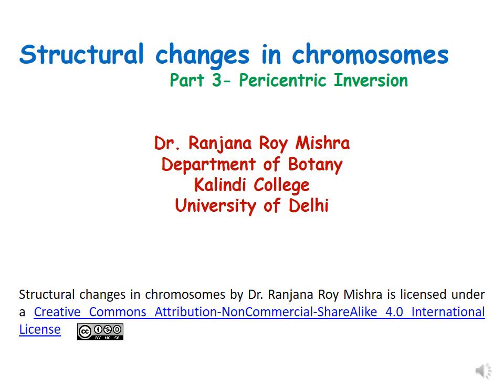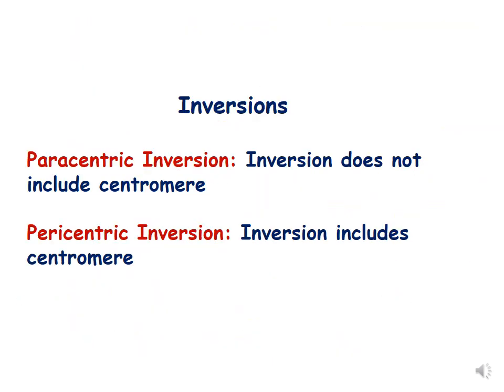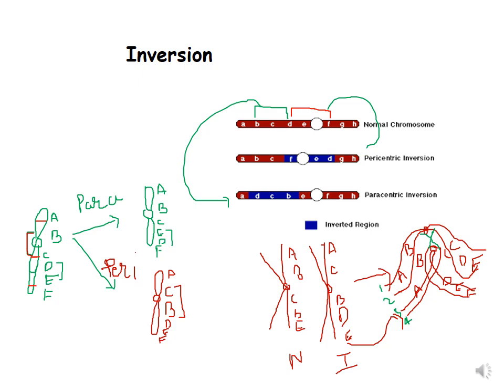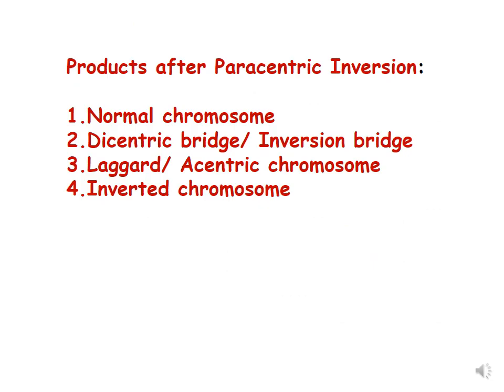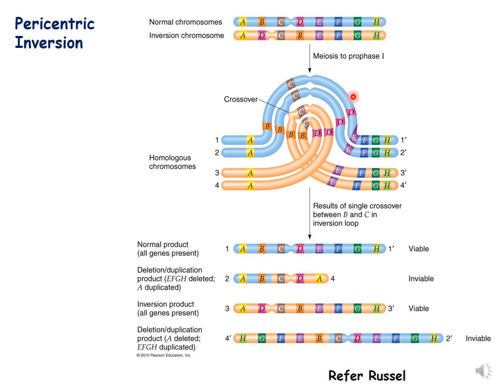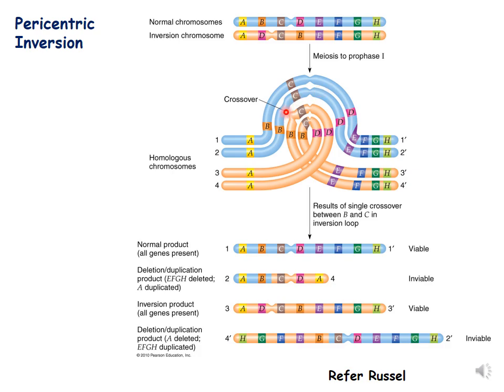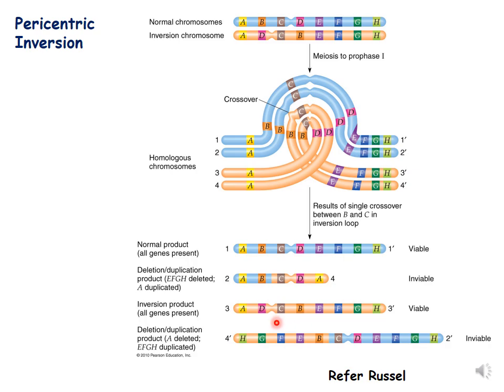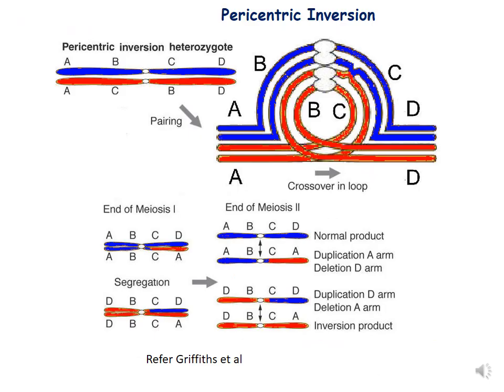Pericentric Inversion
Pericentric Inversion in genetics